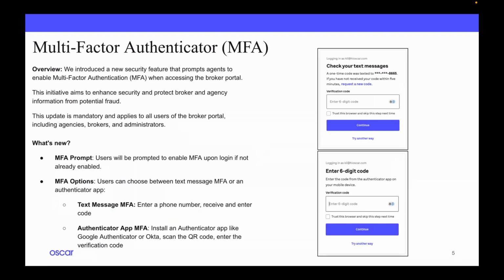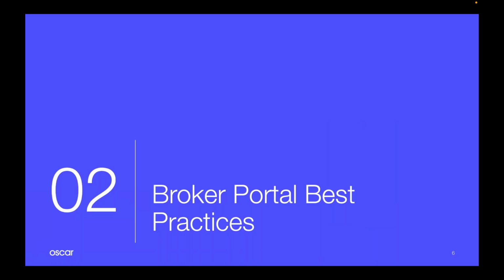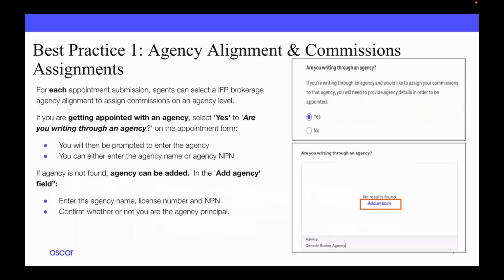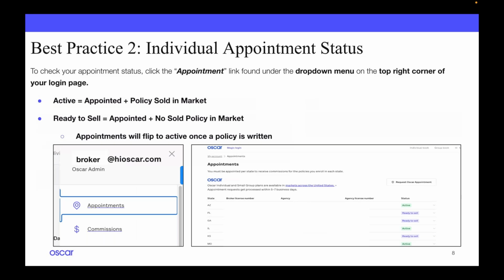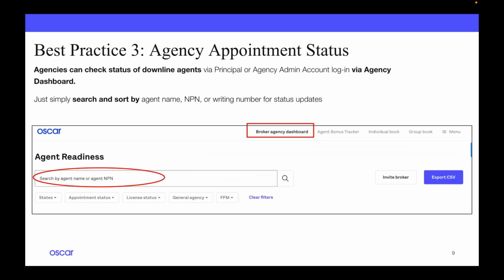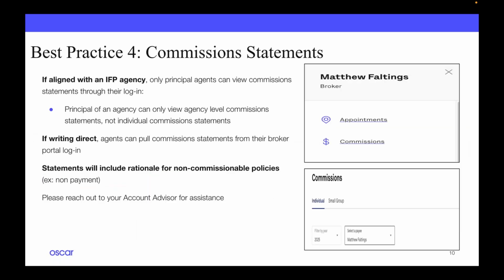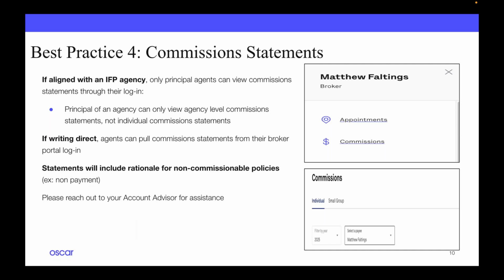Oscar Broker Portal Refresher # 3: Multi Factor Authenticator MFA & Broker Portal Best Practices